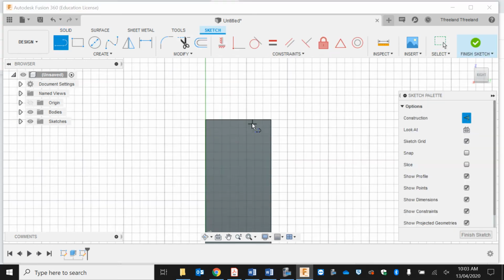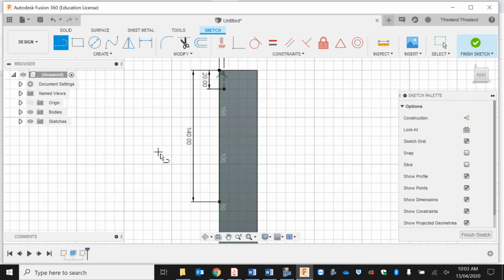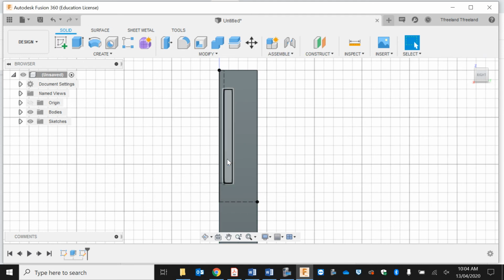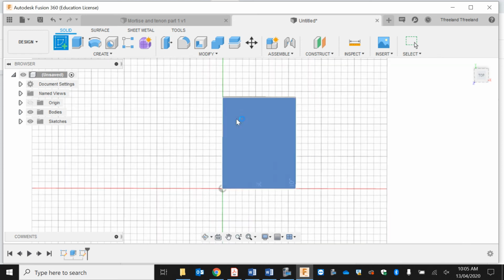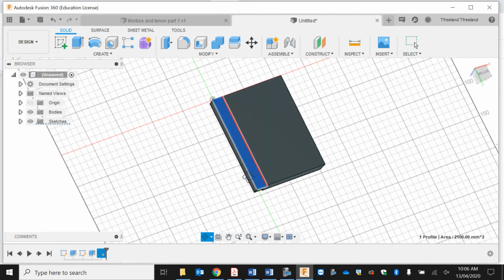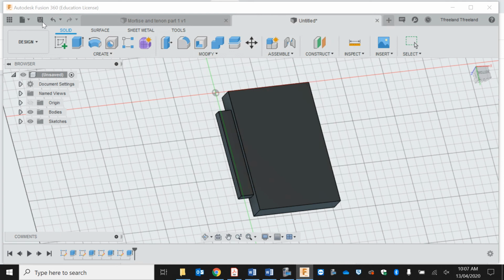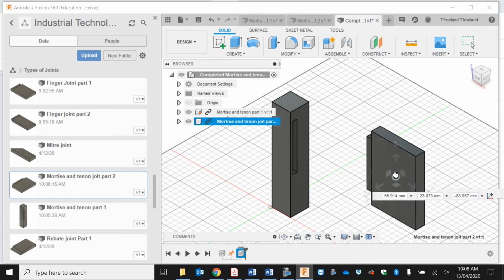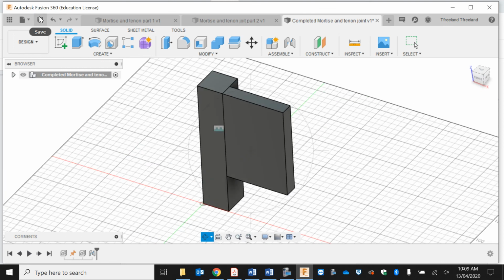Types of joints - Mortise and tenon joint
(Fusion 360) - Mortise and tenon joint